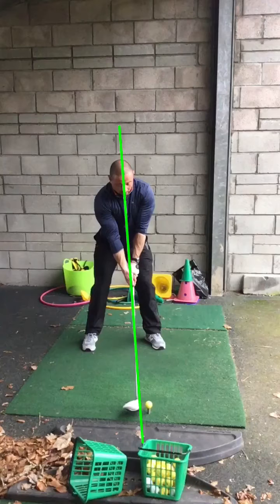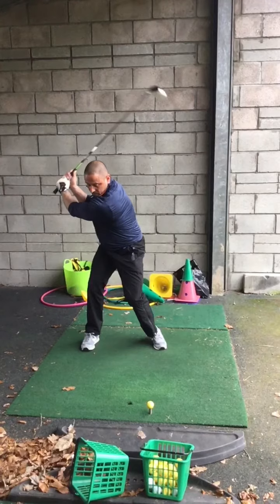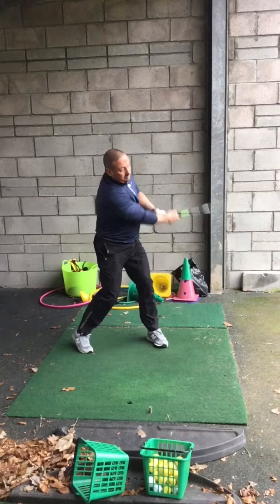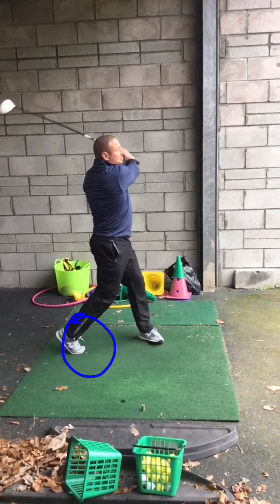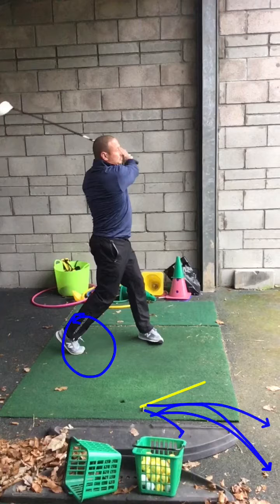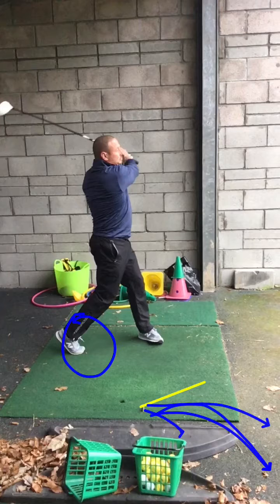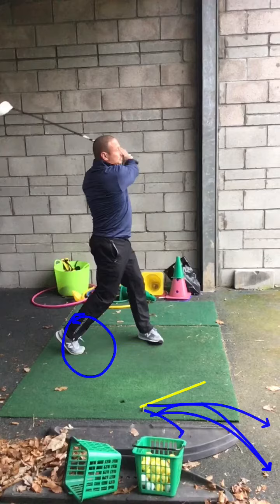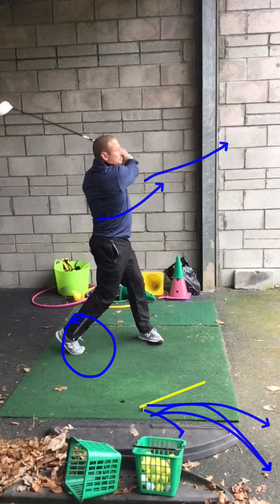golf lesson at Cottrell Park